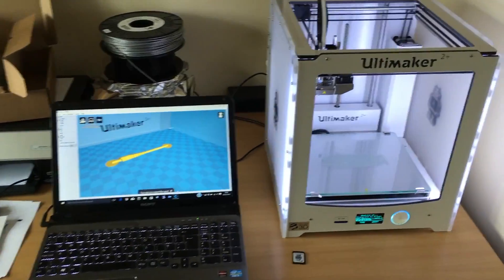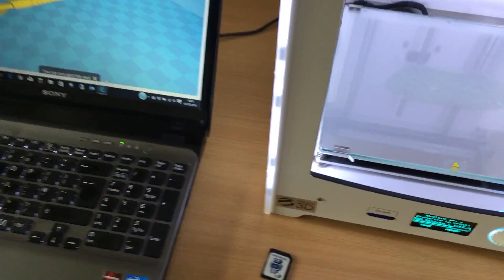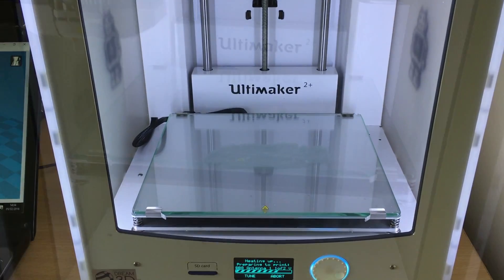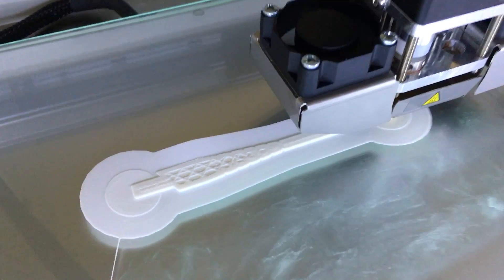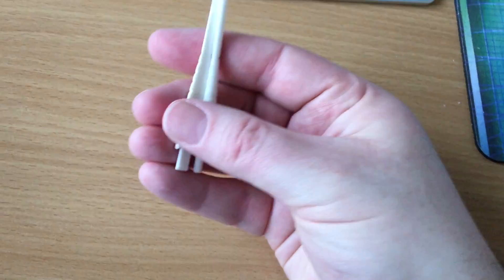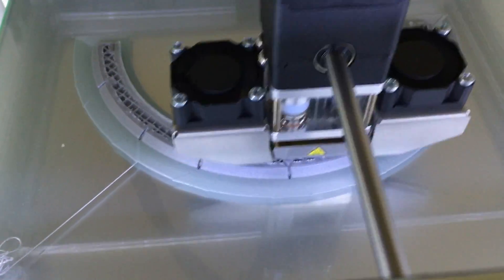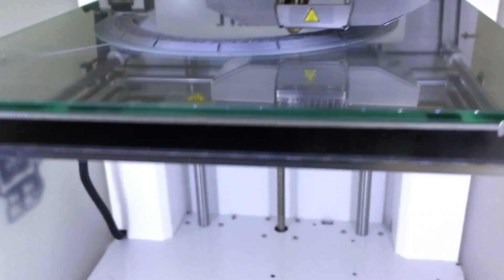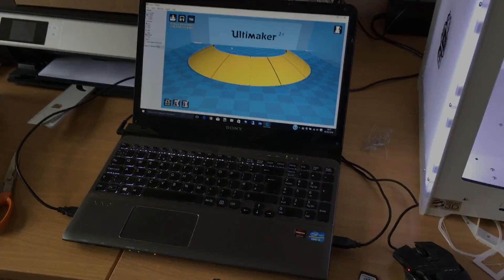First use of a 3D printer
In this video I show you my latest purchase, a 3D printer. The idea is to assist in building models and droid replicas...It's a steep learning curve, but fun. This is the Ultimaker 2+.